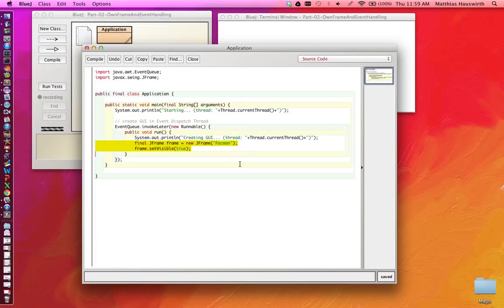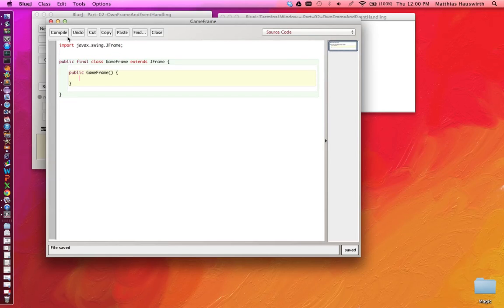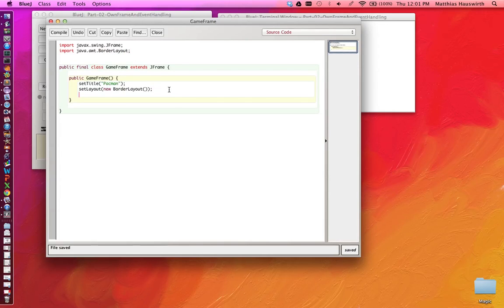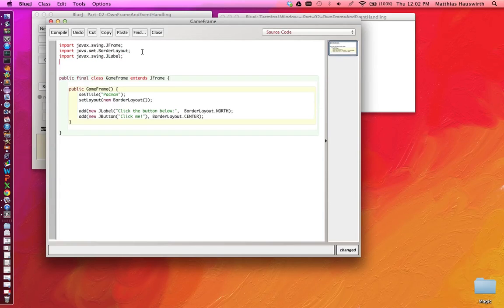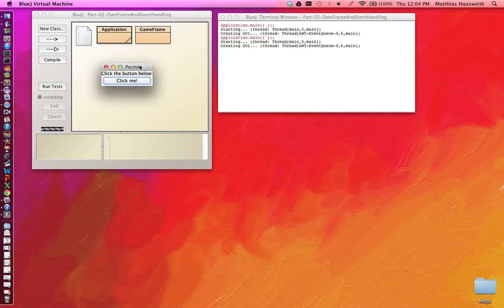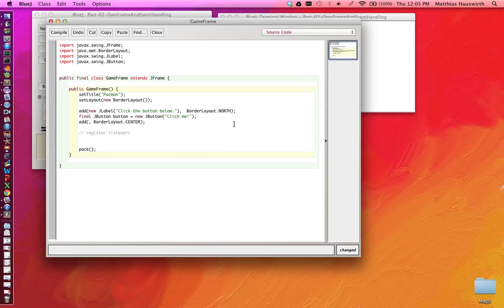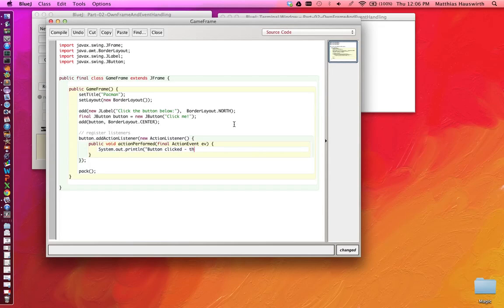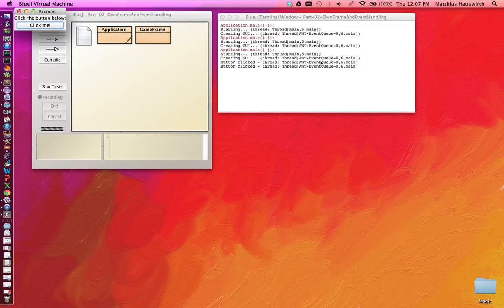Develop Pacman in Java - Part 2. GameFrame and Event Handling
Part 2 of a series on how to develop Java Swing GUI applications, based on the example of a Pacman-like game.

This video is part of the Programming Fundamentals II course at USI in Switzerland: